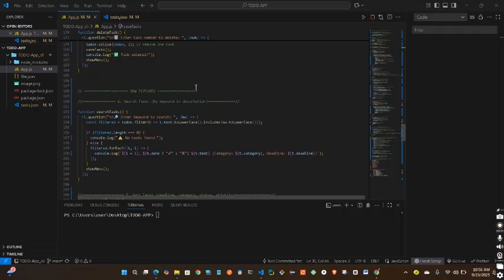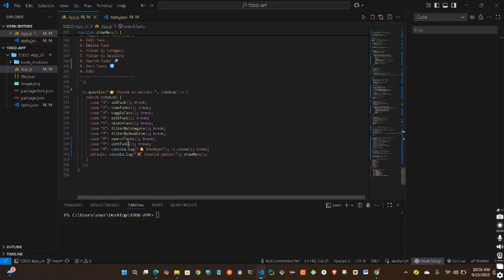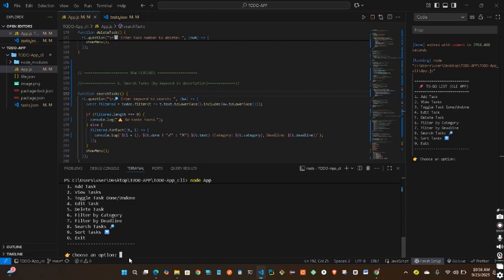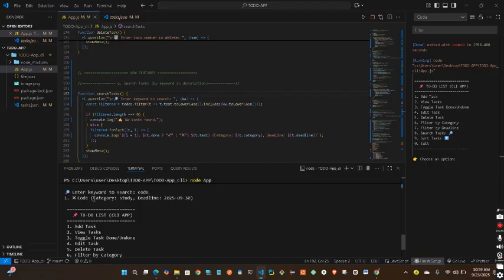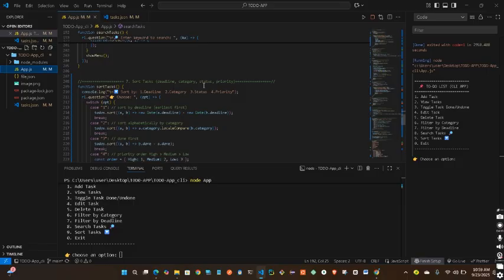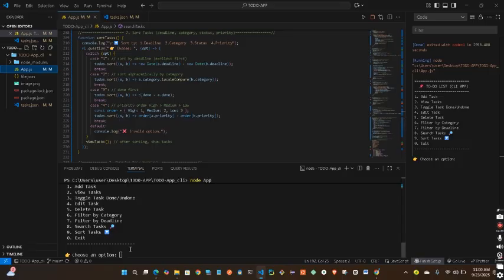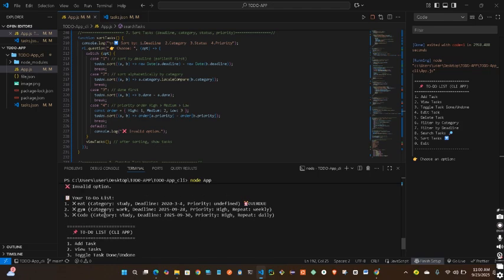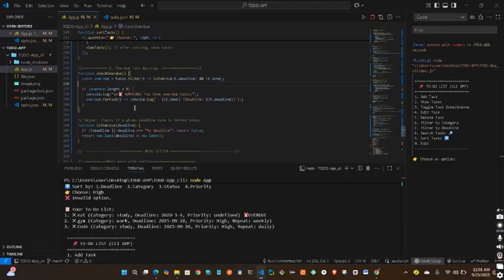Todo Application Node cli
A todo app